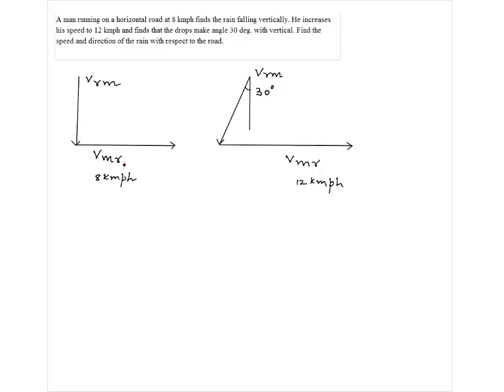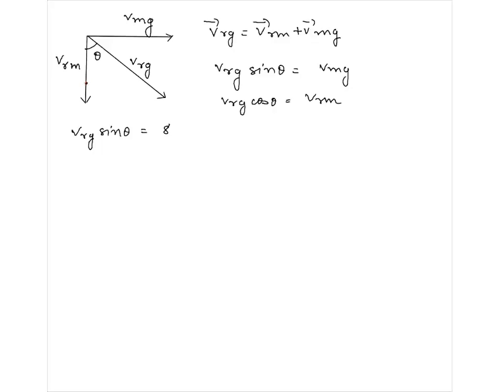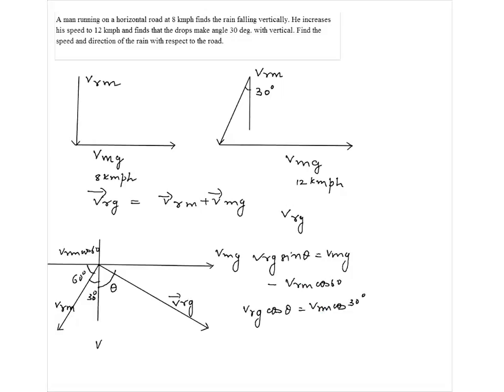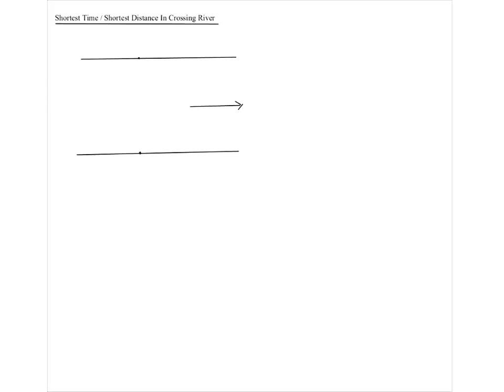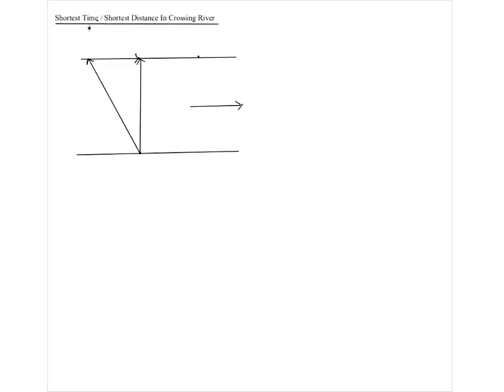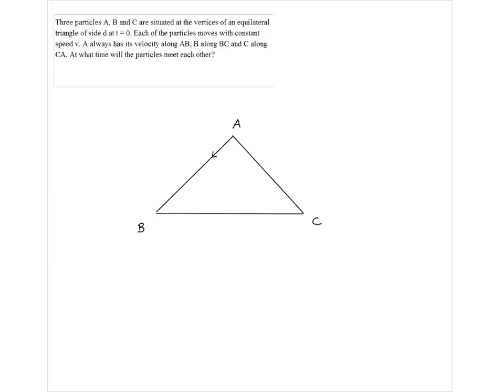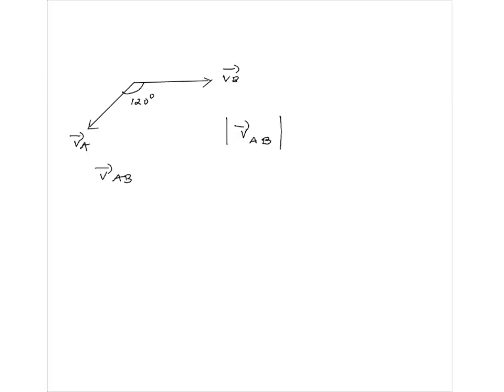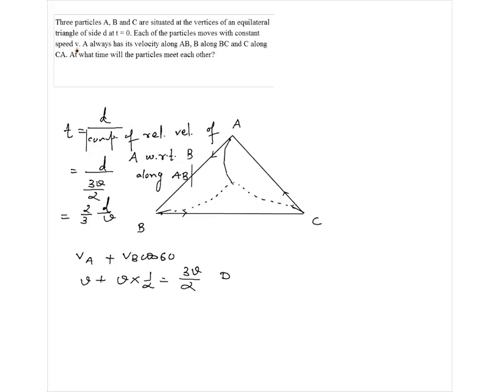Class 09 - Kinematics